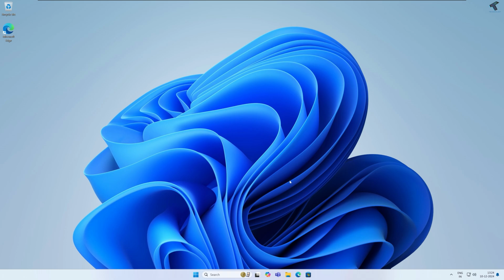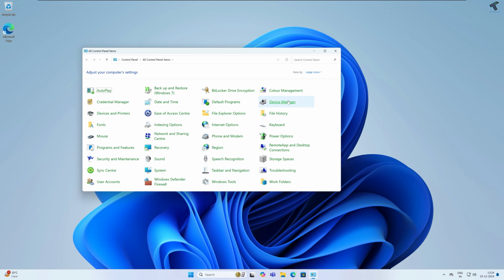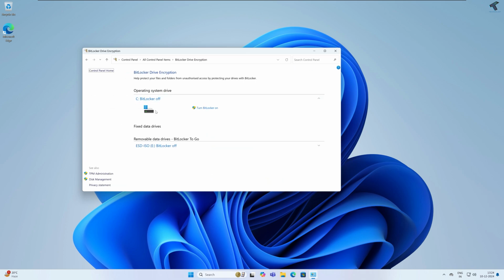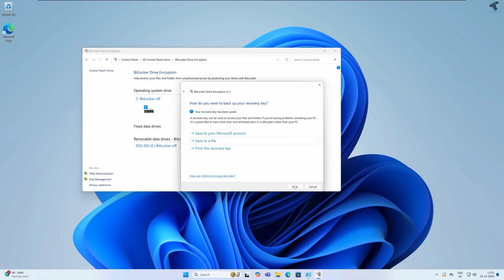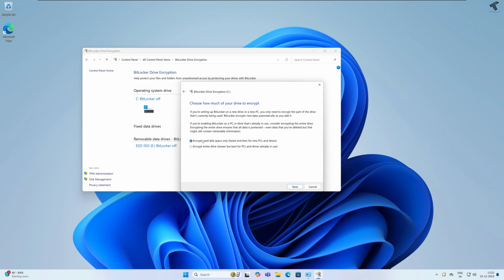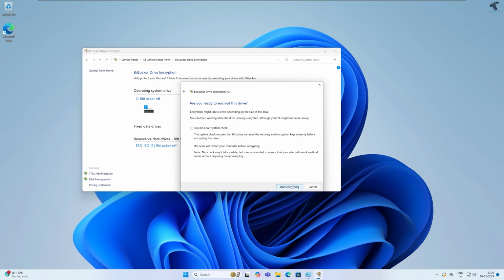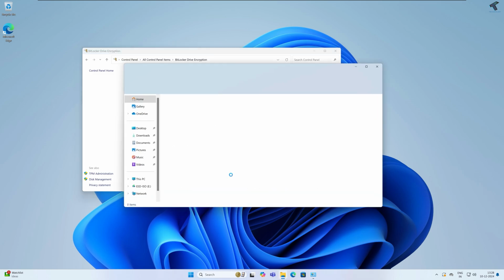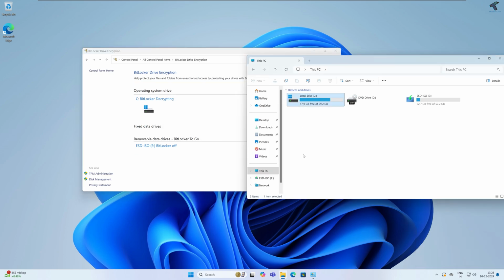How to Fix or Remove Yellow Triangle Warning on C: Drive in Windows 11/10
Here is fix for Remove Yellow Triangle Warning on C: Drive on your Windows 11 PC or Laptop using some simple quick steps.